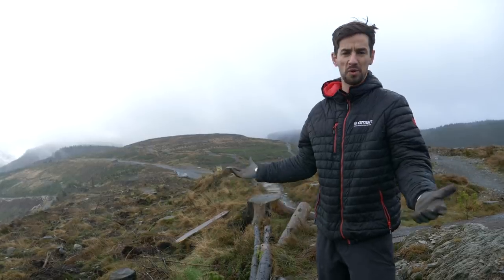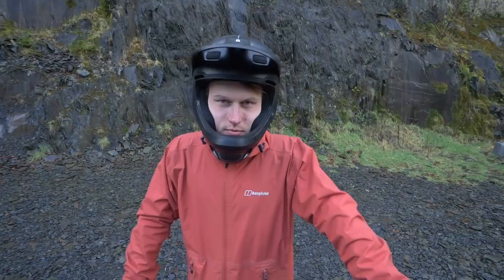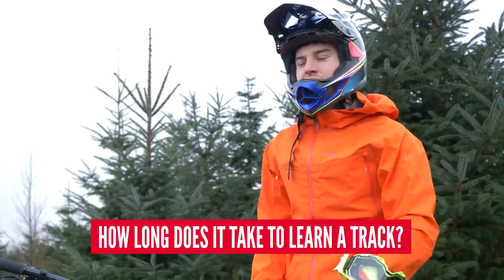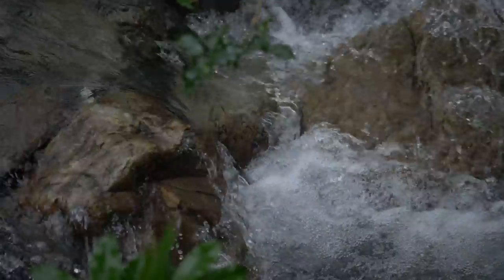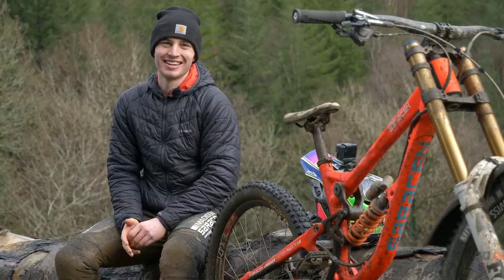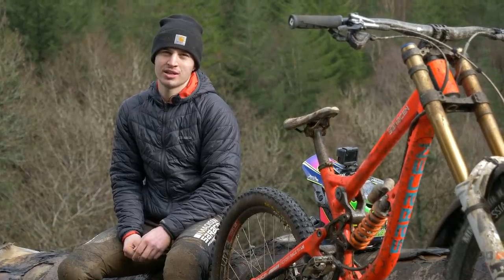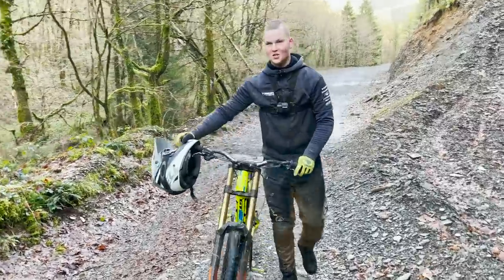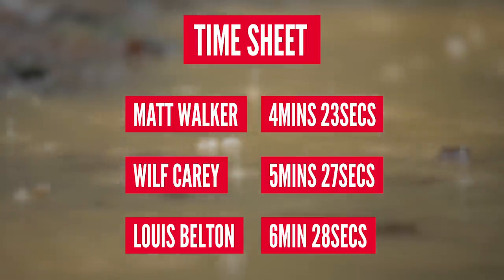How Fast Are World Cup Downhill Racers? | Beginner Vs Amateur Vs Pro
Downhill racers are fast, very fast. It's insane how quickly they can change direction, scrub over jumps, and ride extremely technical sections. But how do they compare against the average joe? To find out we pitted 2020 Downhill World Cup overall winner, Matt Walker, against one of Dyfi Bike Park's local legends, Wilf Carey, and our very own cameraman, Louis Belton.

How do you think you would compare against a pro racer?